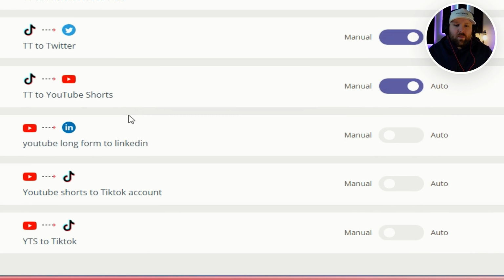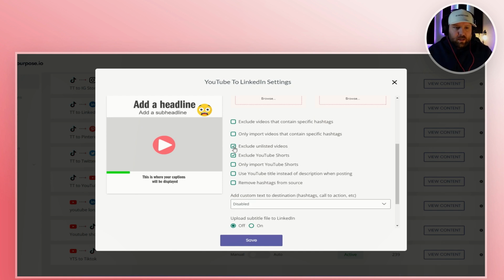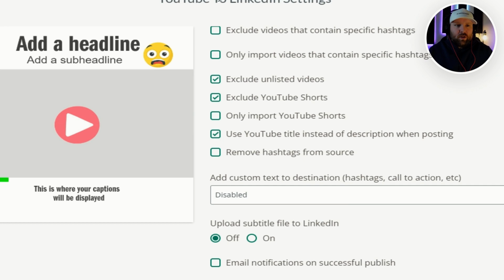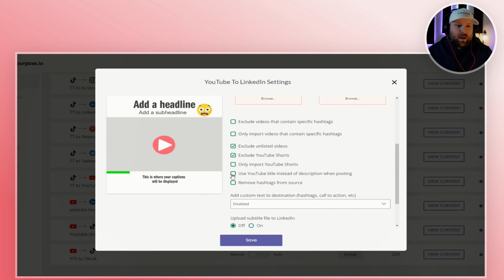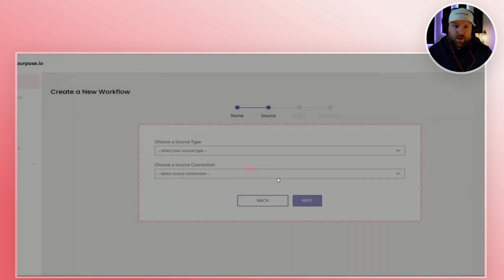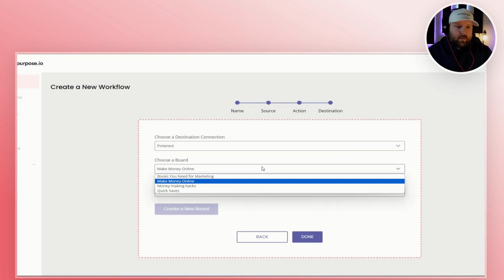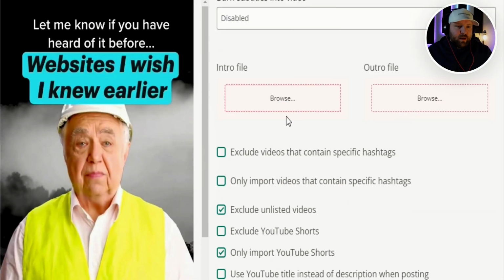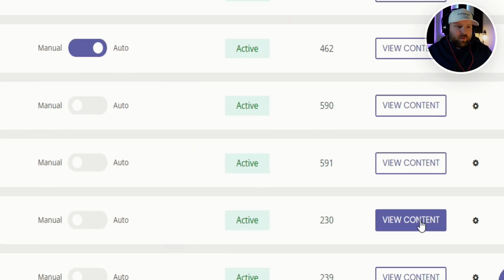The Secret to YouTube Success with New Repurpose.io Settings!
🌟 Master Social Media with Repurpose.io's Latest Update!

Discover "The Secret to YouTube Success with Repurpose.io's Latest Update" in our newest video. This tool is not just about YouTube; it's a comprehensive solution for all your social media platforms.

🚀 Explore and Benefit:

Significant Time Savings: Understand how Repurpose.io's features reduce the hours spent on content management.
Simplified Cross-Platform Posting: Manage YouTube, TikTok, Facebook, Instagram, and Pinterest from a single dashboard.
Boost Engagement: Increase your visibility and audience interaction across multiple platforms with ease.